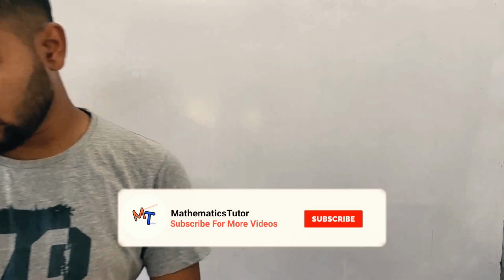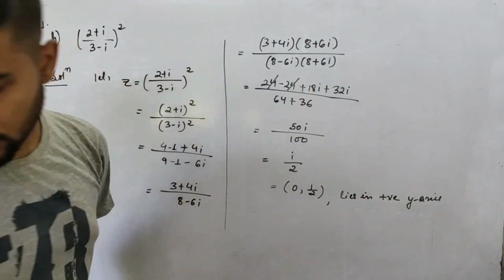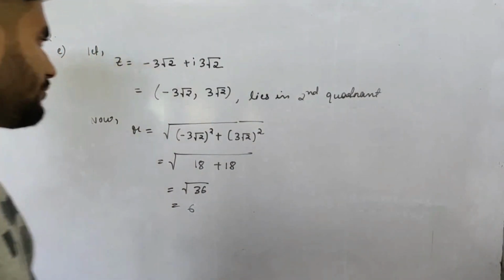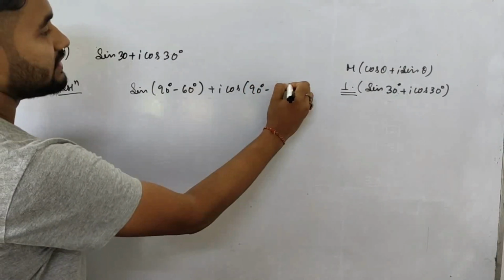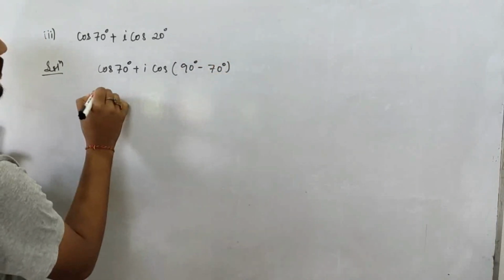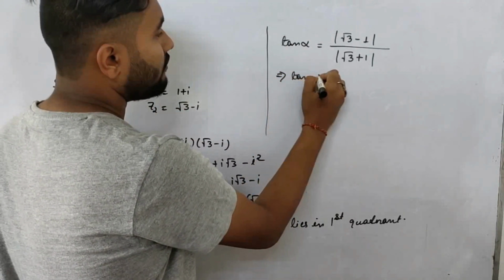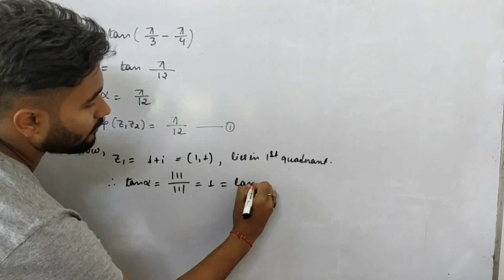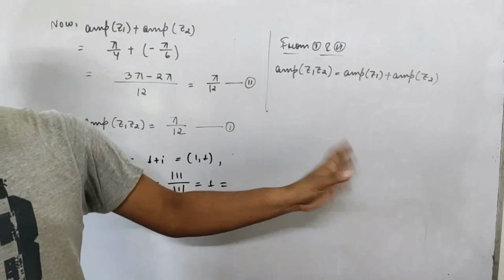CLASS 10 CHAPTER 2 COMPLEX NUMBER POLAR FORM EXERCISE 2 4 PART 2 BY MATHEMATICSTUTOR